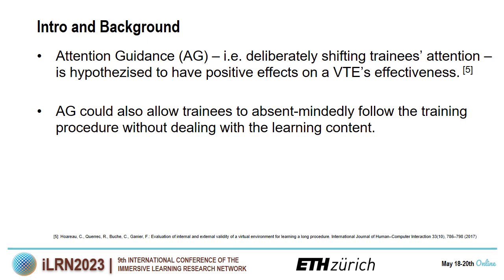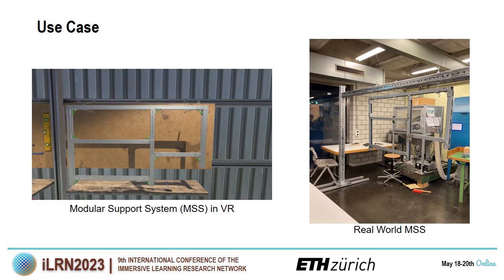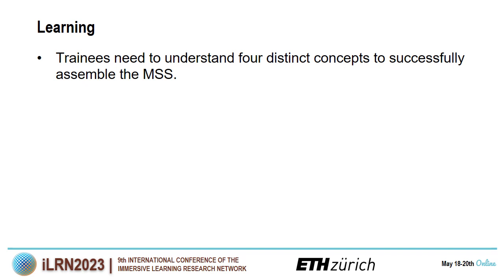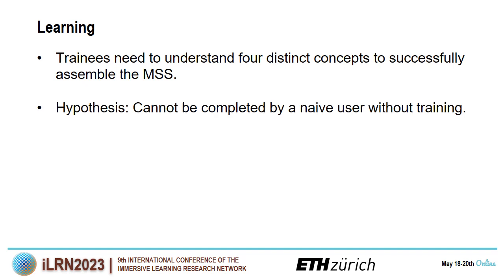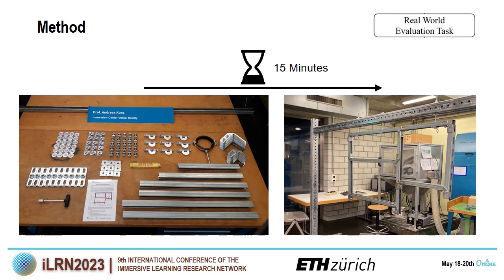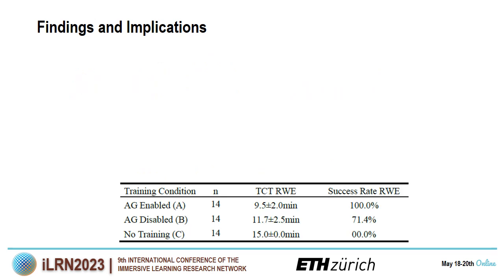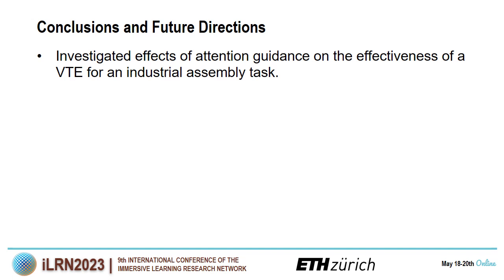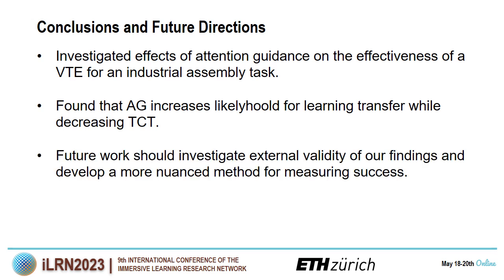iLRN2023: Work-in-Progress–Effects of Attention Guidance on Virtual Reality Training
Work-in-Progress–Effects of Attention Guidance on Virtual Reality Training for an Industrial Assembly Task
Core Track 9: Workforce Development & Industry Training (WDIT)
The 9th International Conference of the Immersive Learning Research Network (iLRN 2023)